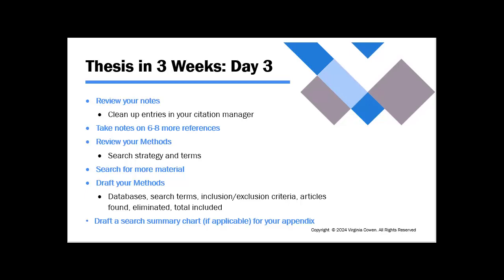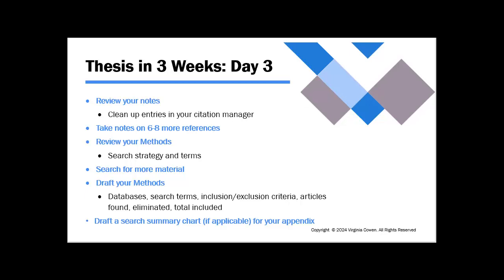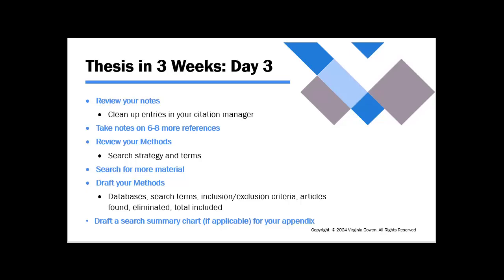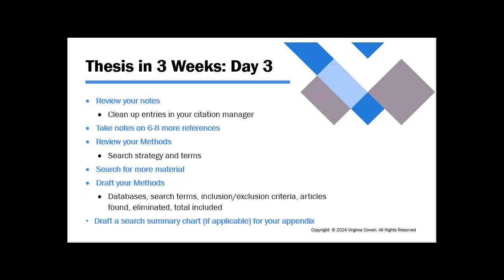Thesis in 3 Weeks: Day 3